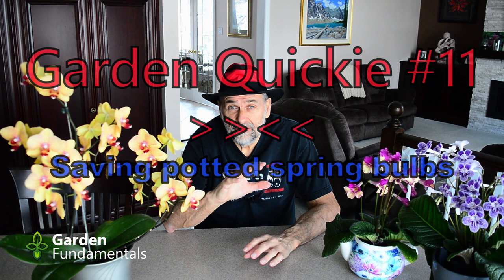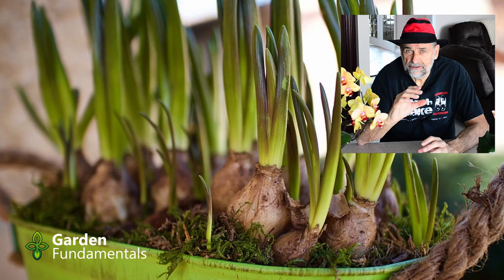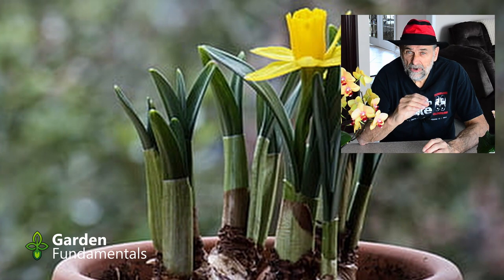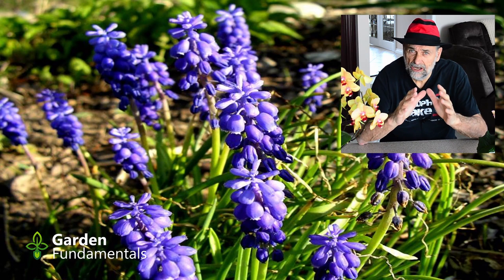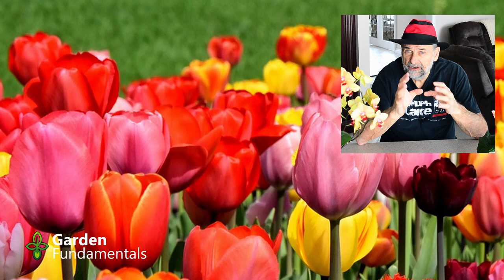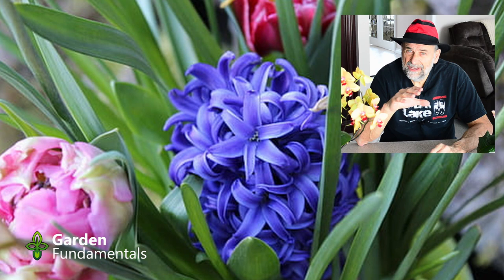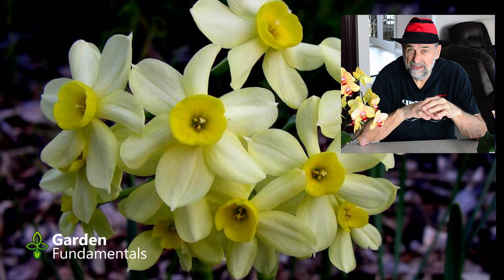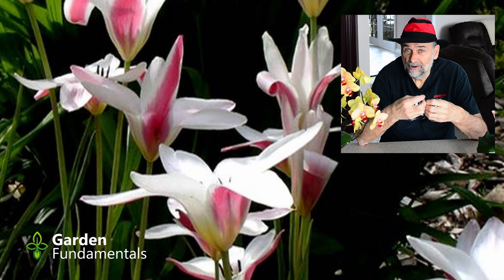Potted Spring Bulbs Are Done - Now What? ⏳⌚️⌛️ Garden Quickie #11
Don't discard those potted spring bulbs. Find out how easy it is to add them to your garden.

Saving daffodils and tulips.